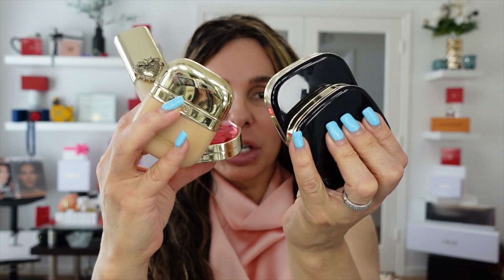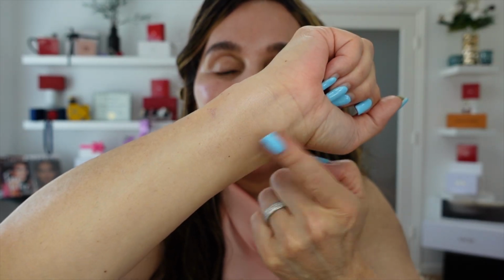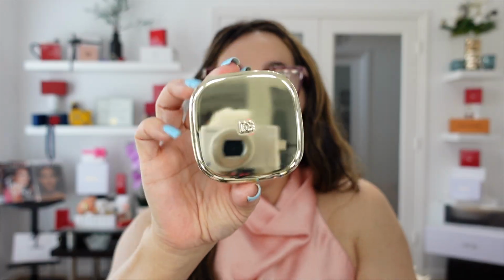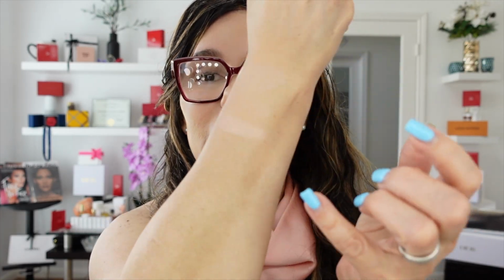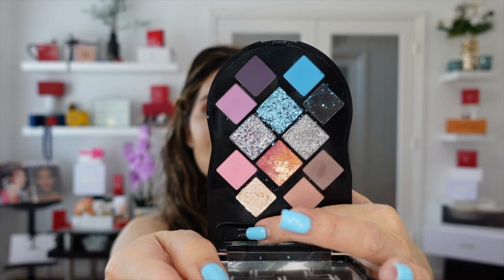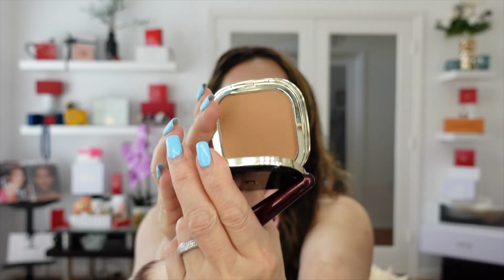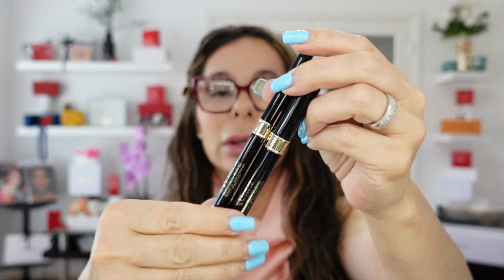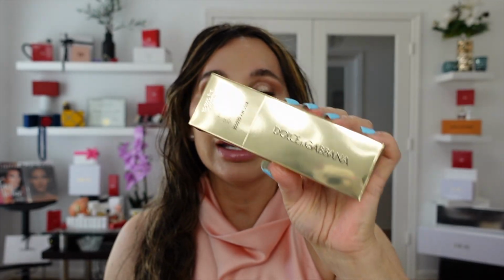ULTIMATE Luxury Beauty: D&G, Burberry, Armani - Tutorial & Hot Takes 🔥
Hello Glow-Getters! ✨ Ready for a full-face luxury makeup experience? Today, we're diving into NEW releases from D&G, Burberry, and Armani to create the ultimate [mention a look, e.g., "soft glam," "radiant everyday," or tie into a subtle trend like "refined grunge" if applicable] look.

I’ll be demoing and giving my honest review of the D&G "Gemstone Quartz Harmony" & "Eye Dare You" palettes, their new lip glosses & lipsticks, comparing the Burberry "Beyond Wear Setting Powder," and testing the Armani Aqua Highlighters.

Perfect for makeup lovers, from beginners to pros, this tutorial breaks down application techniques, product performance, and whether these luxury items are a worthwhile investment. My goal is to inspire your next look and share helpful tips!

**I don’t use filters

-Devices Used To Film: Fujifilm X-T1

Photographer: Jennye B. Castillo
Editor: Jeannette R. McNeill
Website Creator: Campbell McNeill

PARFUME: BURBERRY GODDESS INTENSE PARFUM with LAVANDER & VANILLA 3.3 oz

0:58 INTRODUCTION
0:59 PRODUCTS WORTH BUY
1:22 TOM FORD EYE BROW PENCIL “SCULPTOR & ARCHITECTURE”
2:48 BURBERRY GODDESS INTENSE PARFUME & YSL LIBRE INTENSE
3:48 APPLICATION : ARMANI LUMINOUS SILK AQUA HIGHLIGHTER 3 DAWN & 1 HALO
6:07 APPLICATION: D&G EVERLAST FOUNDATION DIFFERENCE WITH BLUEBERRY NUTRI-TINT HYDRA GLOW TINT?
9:02 APPLICATION: BURBERRY BEYOND WEAR PERFECTING CONCEALER 40 N
10:10 APPLICATION: D&G THE FIG SKIN PERFECTOR SHINE CONTROL BLURRING PODER
10:41 APPLICATION: BURBERRY BEYOND WEAR SETTING & REFINING POWDER 2M
14:36 D&G MY MINT OIL PLUMPER LIP GLOSS
14:50 D&G GEMSTONE QUARTZ HARMONY EYESHADOW PALETTE (Stunning)
16:22 D&G “EYE DARE YOU PALETTE”
17:49 TUTORIAL EYES
22:53 TUTORIAL (FACE) D&G FACE&EYES MATCH BRONZER 02 MEDIUM
          D&G FACE&EYES MATCH BLUSH 03 HOPEFUL ROSE (PINK/PEACH)

30:55 LIPS: NEW!! D&G “KISS MY GLOSS” 4D GLOSS STICK & LIP LINER DUO
                     “KISS MY GLOSS” 01 WHISPER & 02 GIGGLE (Gorgeous)
34:19 D&G “MY JUICY SHEER LIPSTICKS” MY 1981 & MY 333

TOOLS
BK BEAUTY FACE SET BRUSHES
CHANEL EYE BRUSH 204 LES PINCEAUX DE CHANEL
CHANEL EYE BRUSH 200 RETRACTABLE DUAL ENDED EYE BRUSH

EYEBROWS
TOM FORD ARCHITECTURE EYE BROW PENCIL 04 ESPRESSO

EYES
BURBERRY BEYOND WEAR PERFECTING CONCEALER 40 LN
D&G GEMSTONE QUARTZ HARMONY EYESHADOW $65 (Dry Wet Formula)
D&G “EYE DARE YOU PALETTE” $89
PRADA LINES EYE PENCIL “MAHOGANY”
D&G “EVERFUL XL LIFT MASCARA” EXTREME VOLUME
HERMES TRAIT D’HERMES EYE PENCIL “10 PERMABRASS”
CHRISTIAN LOUBOUTIN “LES YEUX NOIR LIFT ULTIMA MASCARA

FACE
ARMANI LUMINOUS SILK AQUA HIGHLIGHTER & ILLUMINATOR 3 DAWN & 1 HALO
D&G EVERLAST FOUNDATION 7 LIGHT NEUTRAL
D&G BLUEBERRY NUTRI-TINT HYDRA GLOW SKIN TINT
D&G THE FIG SKIN PERFECTOR SHINE CONTROL BLURRING POWDER
BURBERRY BEYOND WEAR SETTING REFINING POWDER- SHINE CONTROL 2 MEDIUM
D&G FACE&EYES MATCH BRONZER 2 MEDIUM
D&G FACE&EYES MATCH BLUSH 03 HOPEFUL ROSE & 02 JOYFUL PEACH
D&G EVERLIFT LUMINAZER OIL-INFUSED HIGHLIGHTER POWDER

LIPS
D&G ”MY MINT OIL PLUMPER LIP GLOSS”
D&G NEW “KISS MY GLOSS” 4D GLOSS STICK & LIP DUO “01 WHISPER”
D&G NEW “KISS MY GLOSS” 4D GLOSS STICK & LIP DUO “02 GIGGLE”
D&G LIPSTICKS “MY JUICY SHEER” MY 1981 & MY 333